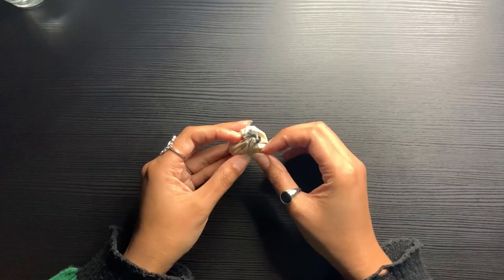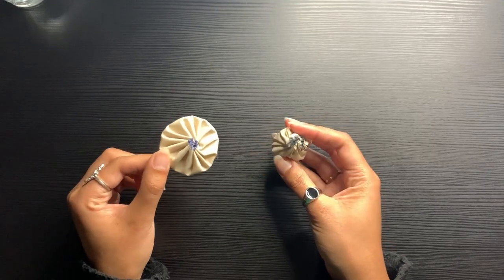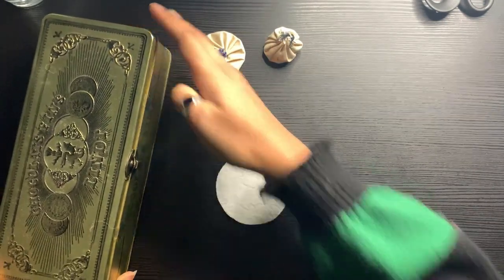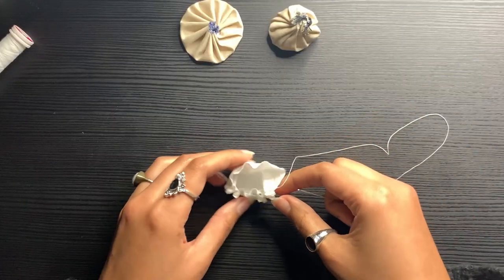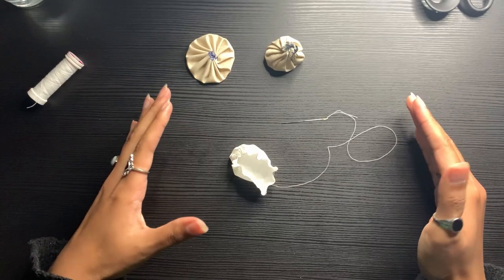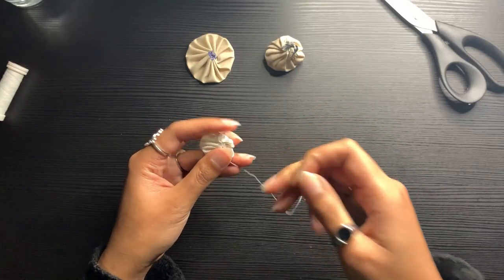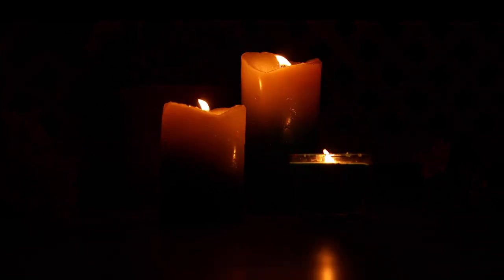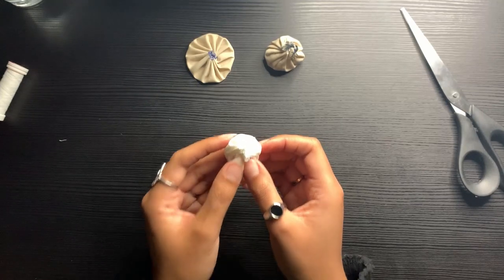Protection spell bag: an easy protection spell for every witch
In today's video I am bringing another classic spell of Brazilian folk magick, the patuá, which is our spell bag. For today I am sharing a personal one designed to be a Protection spell bag: an easy protection spell for every witch.
Patuás are ancient amulets infused with energy and intention, btu you can also consecrate them with your deities/entities of choice.

I am Aster, a Brazilian Folk Witch sharing some magick on the internet. We have new videos on independent spirituality every Sunday at 6pm (France timezone). This channel is thought for beginner witches in general and black practitioners, especially those who have Brazilian ancestry.

@asterperpetua on Instagram, twitter and tiktok.

**I am a member of the Amazon Affiliates Program, which means that a small commission comes to the channel every time you buy goods using my links (with no extra costs for you).